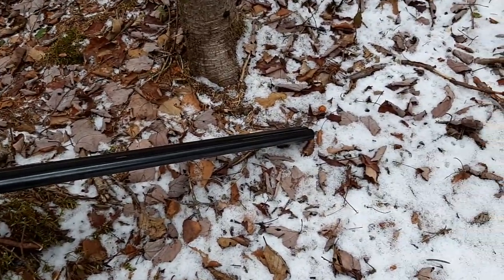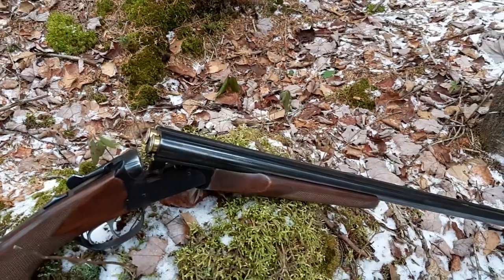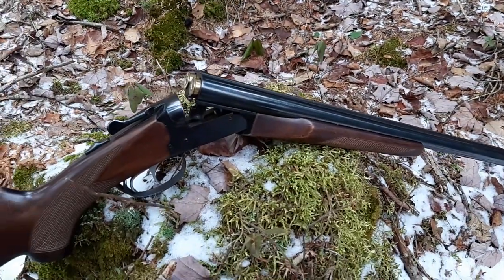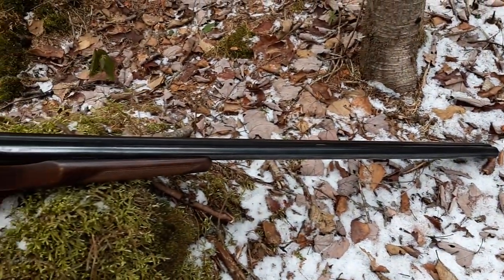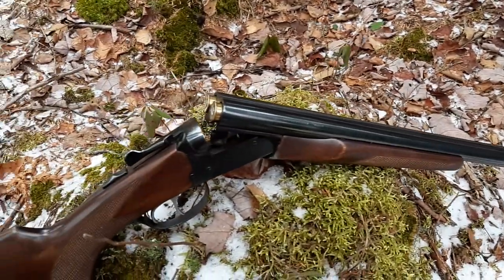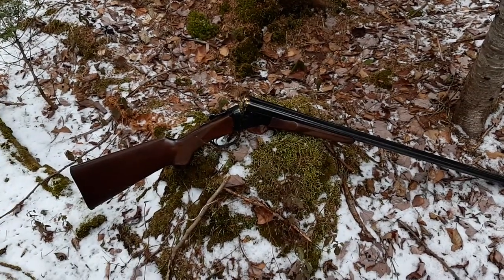Stoeger uplander 20 gauge IGA